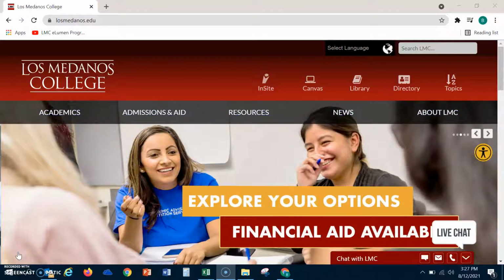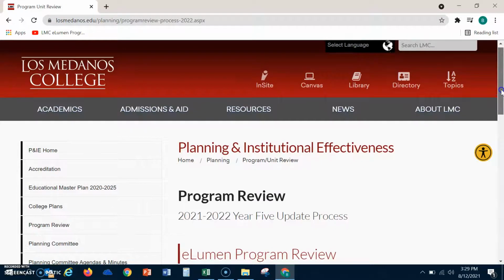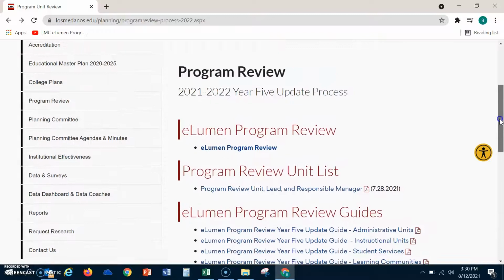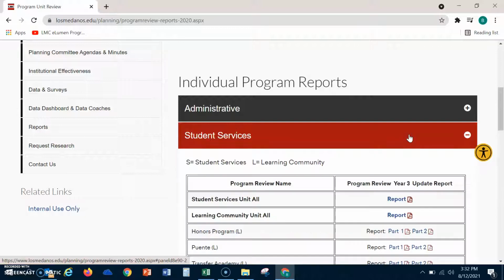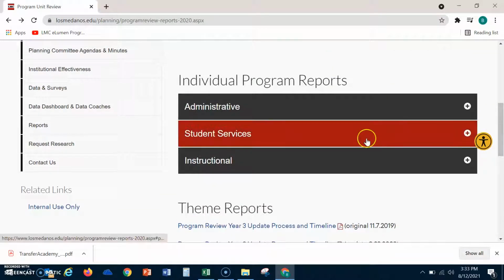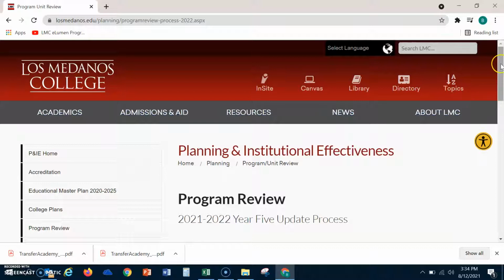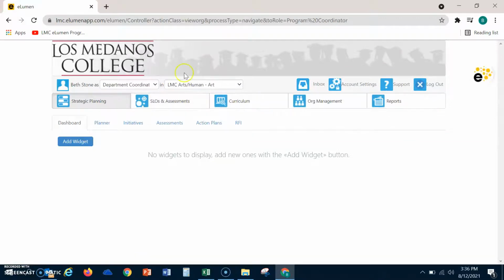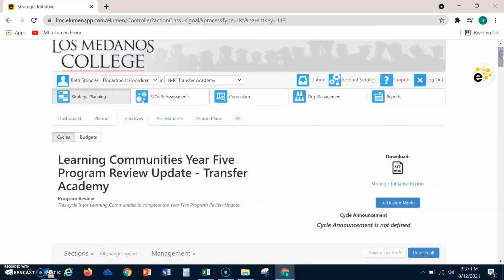eLumen PR Y5 Update-Learning Communities Introduction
0:00 Download eLumen PR Y5 Guide
3:11 Download PR Y3 Update Report
6:08 Access and Login to eLumen